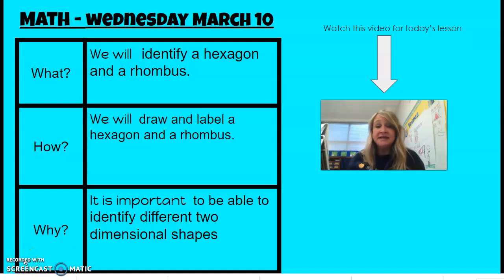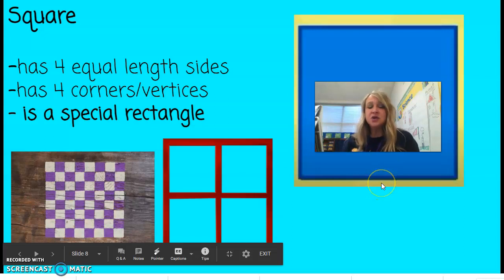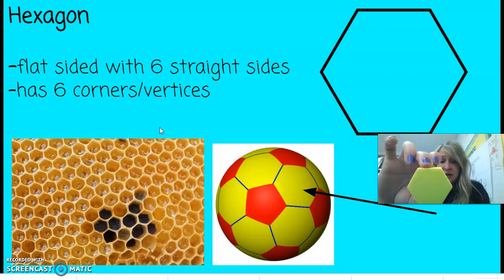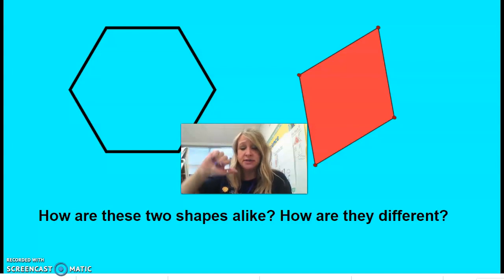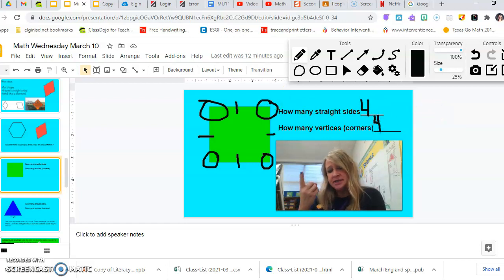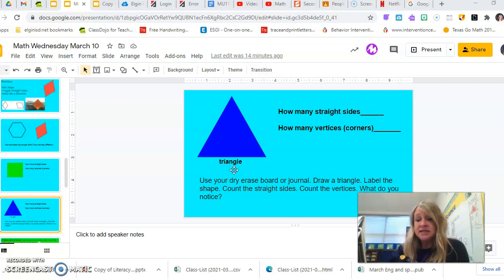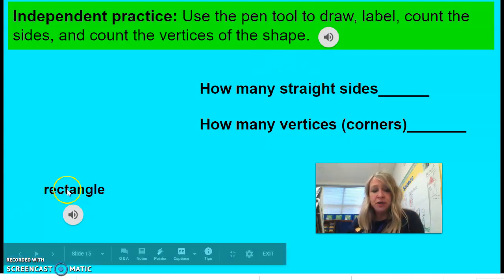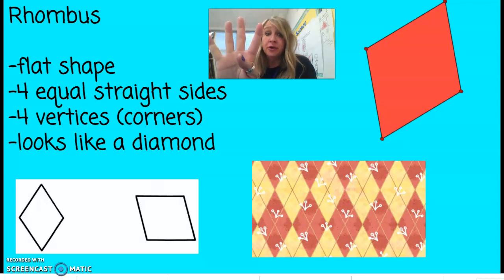Math Wednesday 3/10